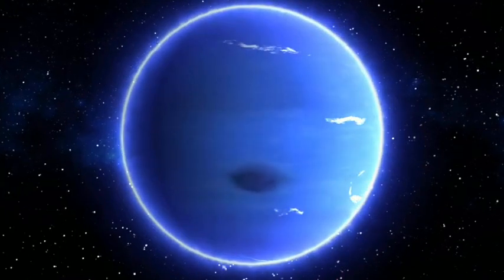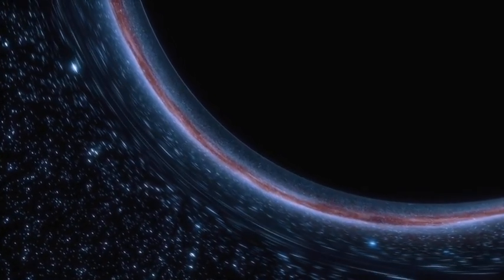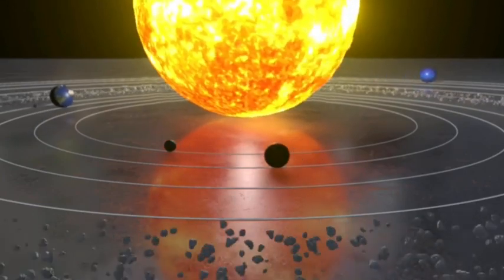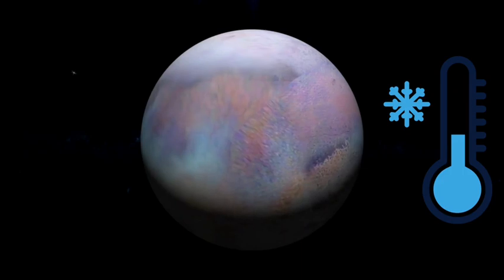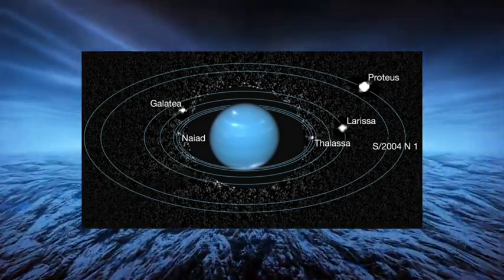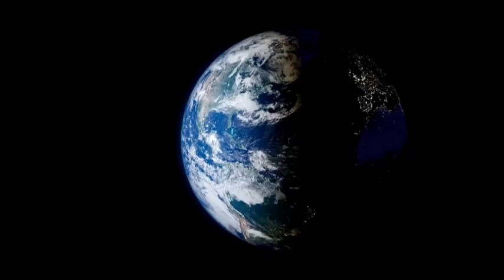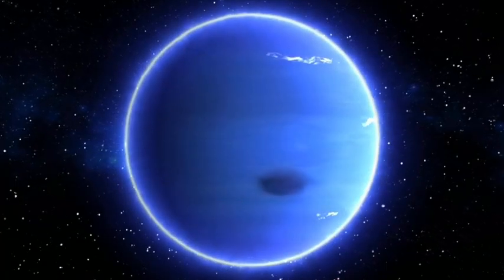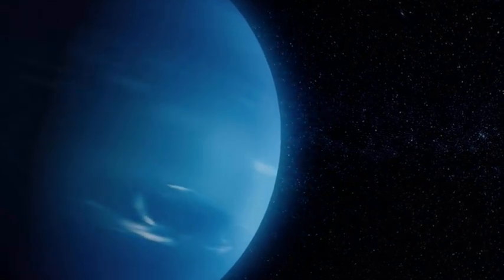What Have We Found in The First Real Images of Neptune?!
In this video, scientists from all over the world are trying to confirm that Neptune has an atmosphere. After years of collecting data, they finally managed to create the first images of Neptune's atmosphere! The discovery of diamond precipitation in Neptune is one of the new discoveries of scientists. If you are curious about what Neptune looks like under the surface, be sure to watch this video. It will surely amaze you with the realism of the images!

How big is the Solar System? What actually orbits our Sun? Why should I even be interested in space? On this channel, we'll answer these and a whole host of other questions. We will have a series dedicated to each of our planets and showcase beautiful images and videos captured by probes and spacecraft of our amazing Solar System.